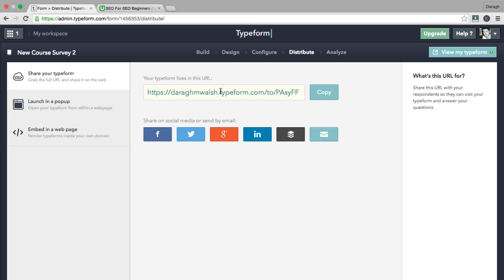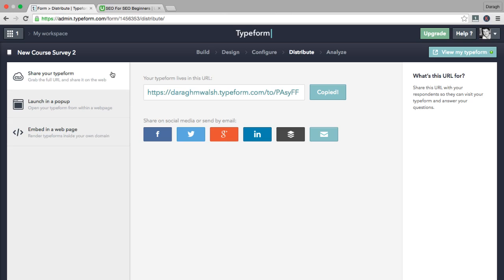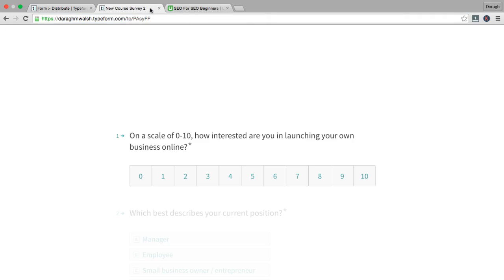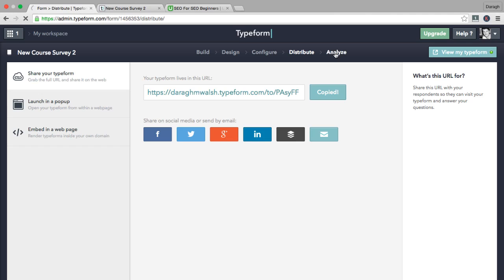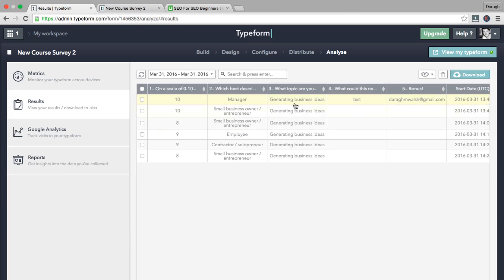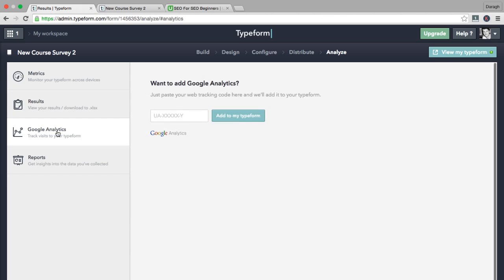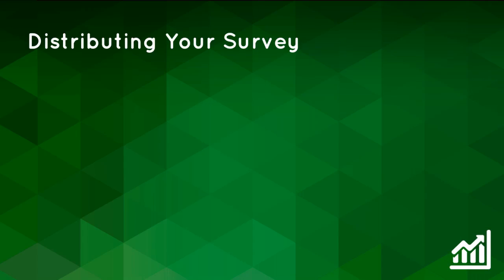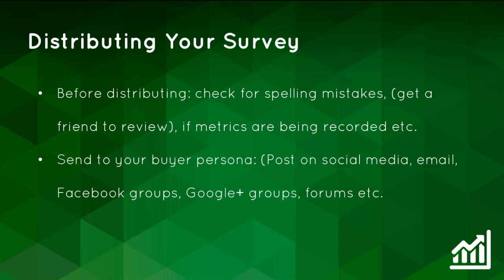Lesson 11 How to Distribute Your Online Survey